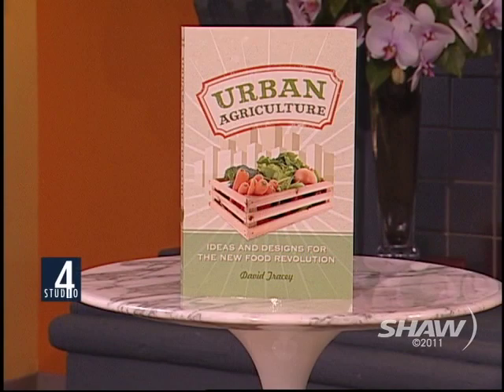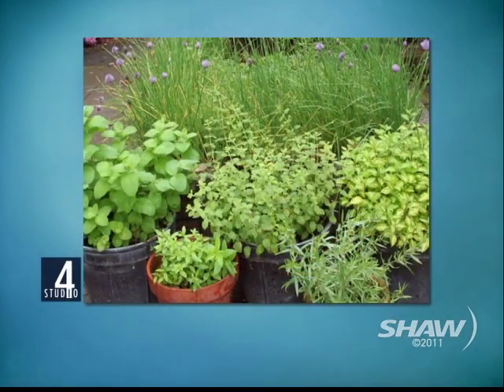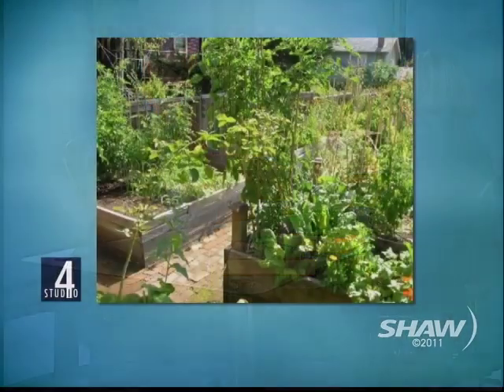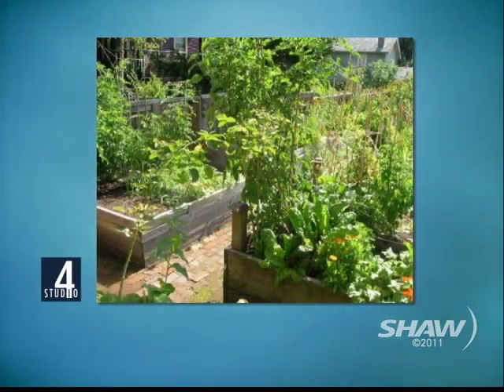David Tracey on Studio 4 with Host Fanny Kiefer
David Tracey, Author of Urban Agriculture inspires a new food revolution
(produced by Nicola Fabish)